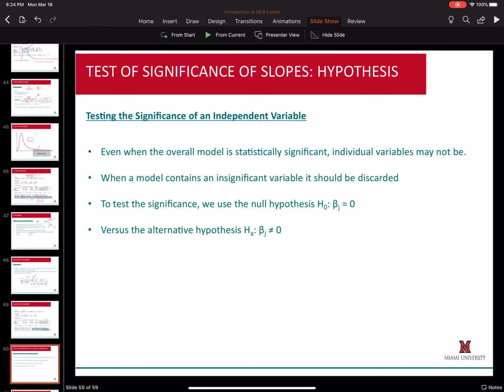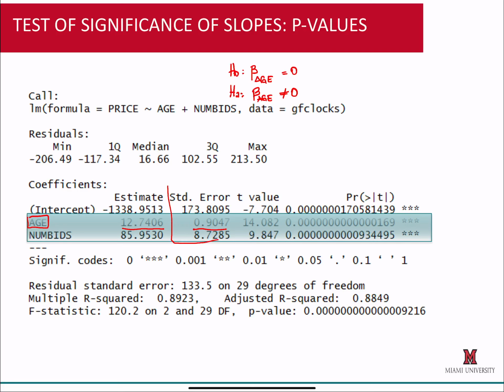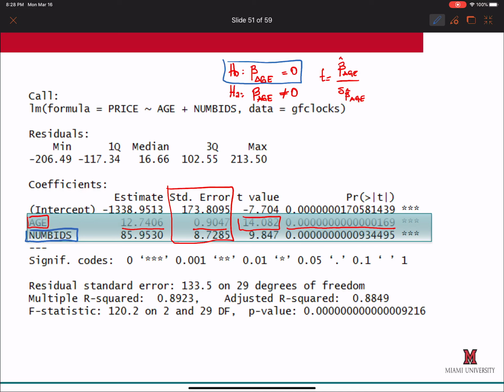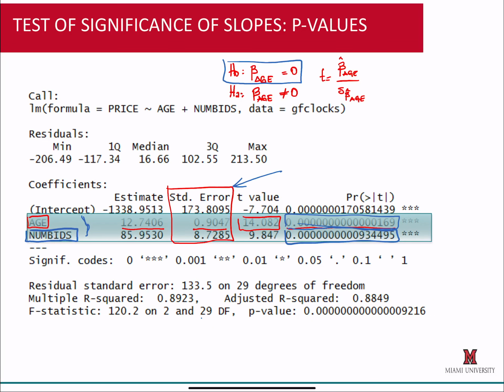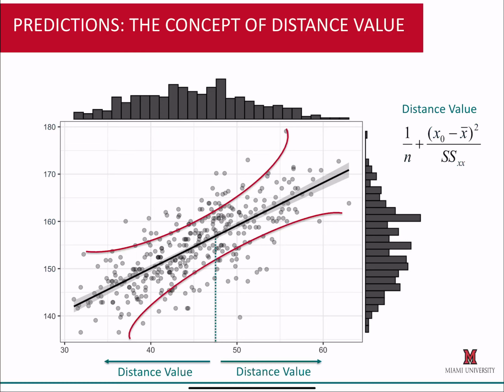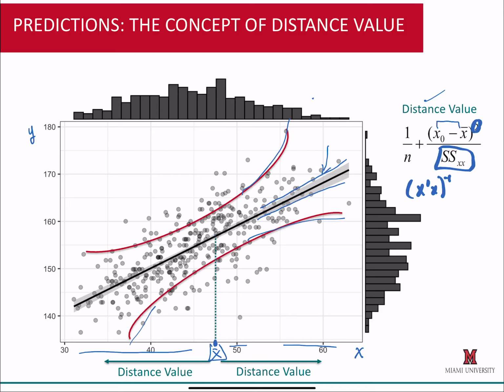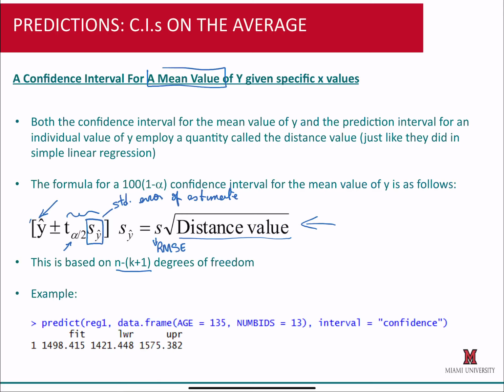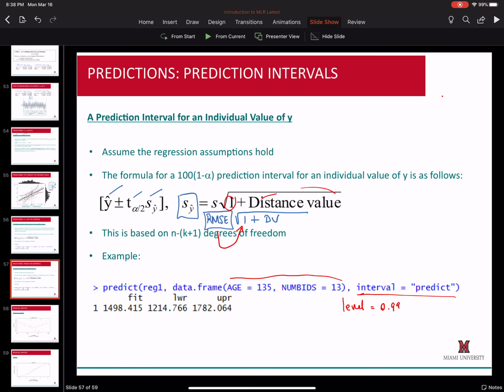Confidence and Prediction Intervals